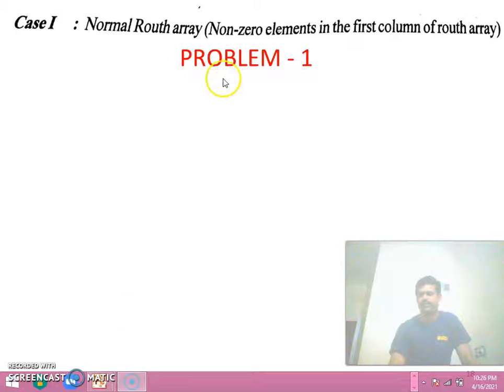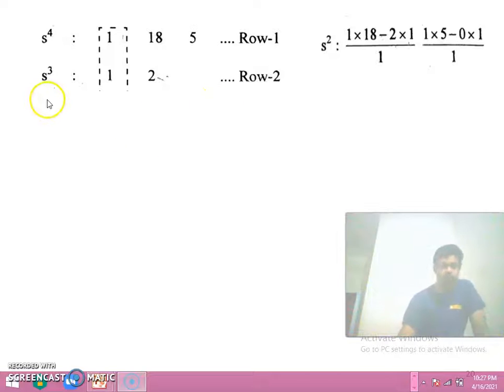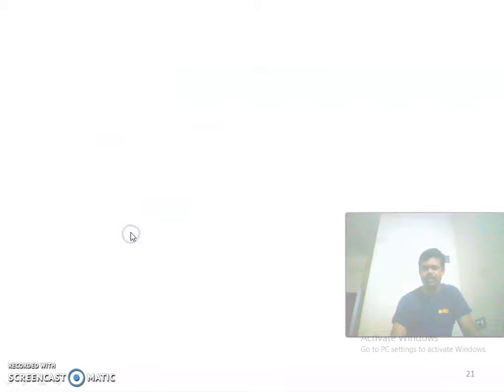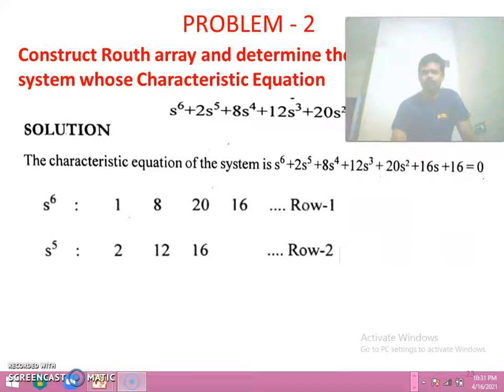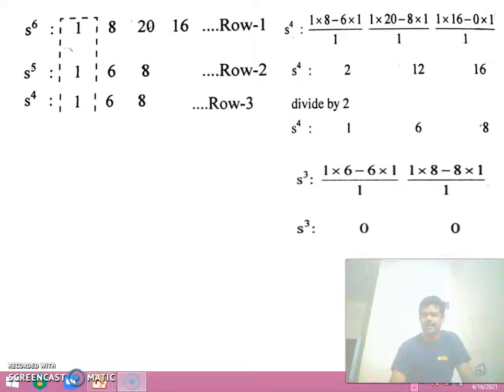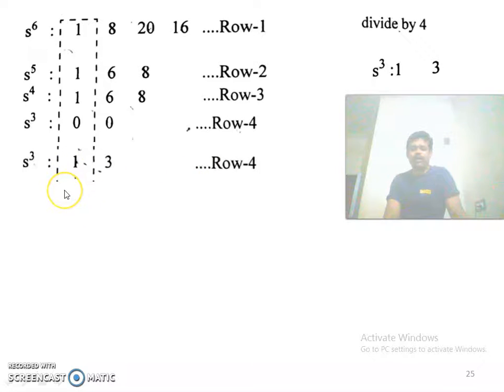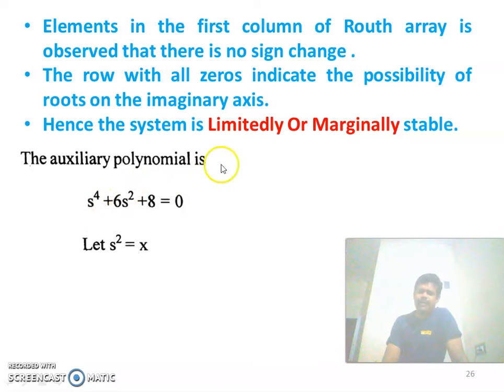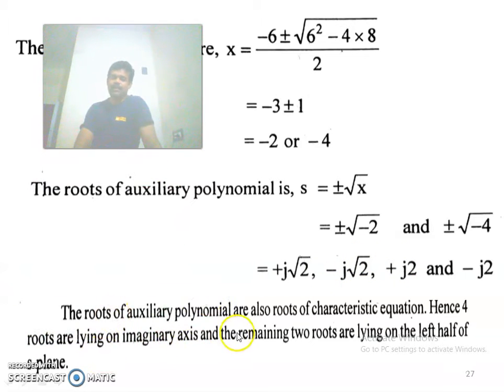Third Unit 2